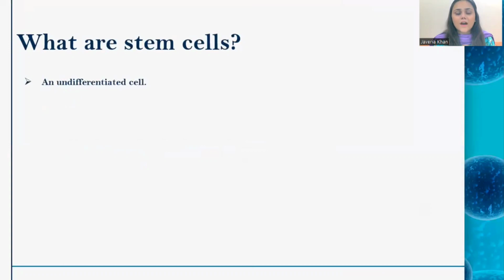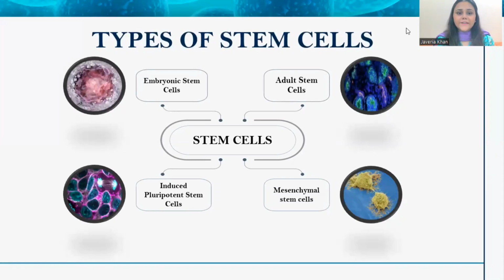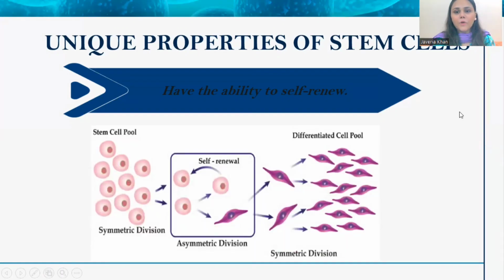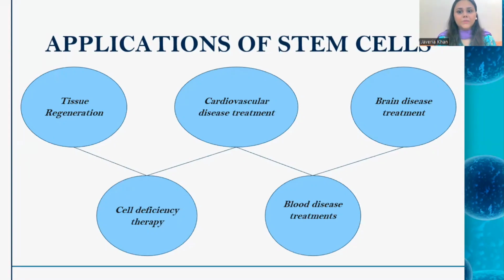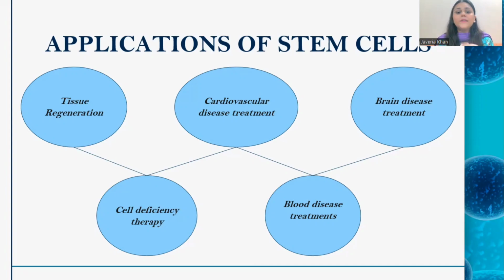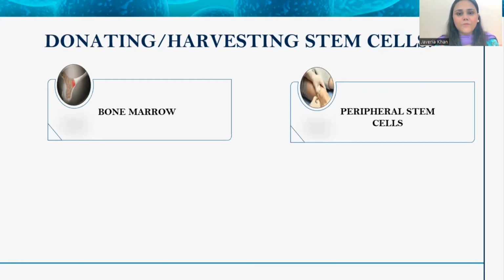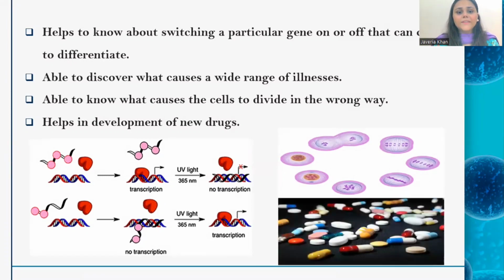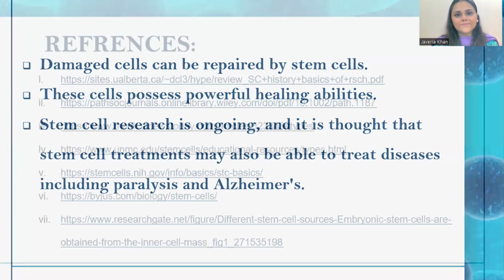Unwinding stem cells potential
This video is presented by our volunteer Javeria Khan, she is from Karachi, Pakistan, and she is covering "unwinding the potentials of stem cells."